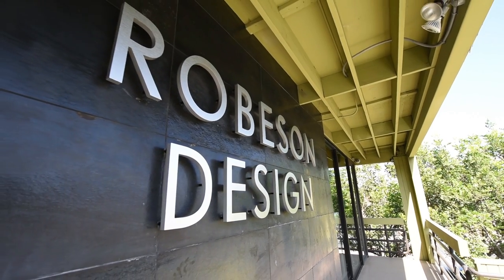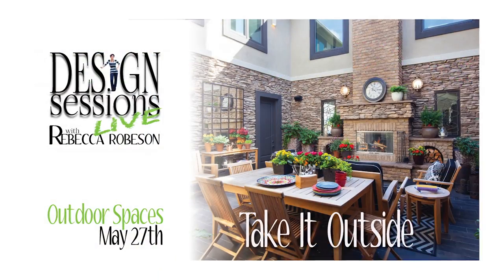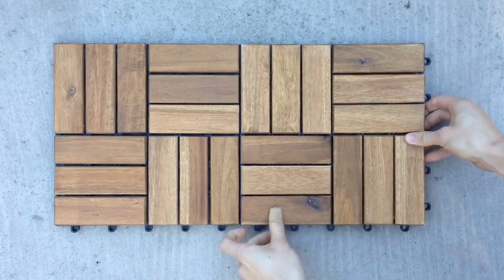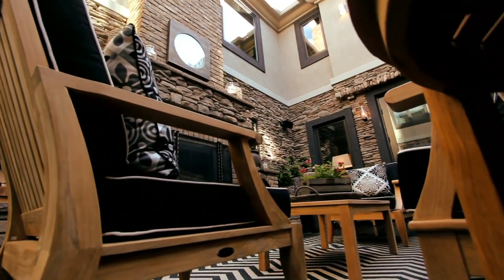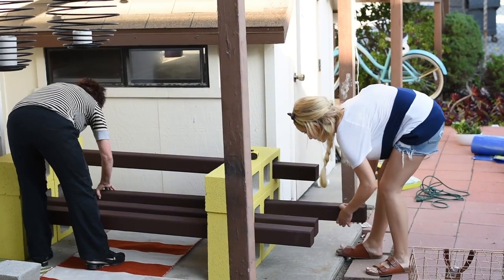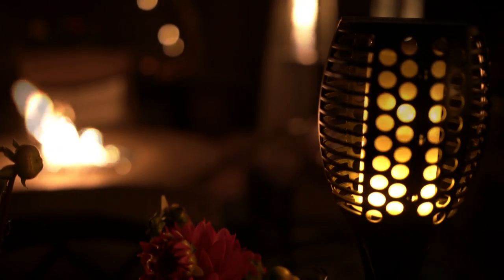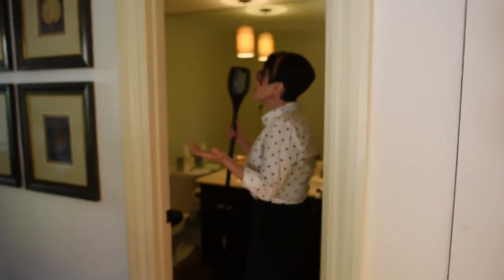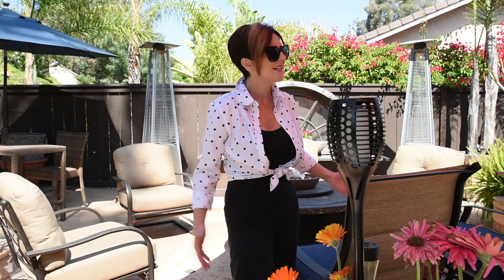Outdoor Decorating | Beautiful Backyards | Cool Tiki Torch Lights!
Backyard decorating, Outdoor Decorations, Landscape Design, Patio decorating, Solar Tiki Torches.   Follow on INSTAGRAM
Get your Cinoton Solar Path Torch Lights on Amazon.
Interior Designer Rebecca Robeson walks you through past projects were she designed some pretty amazing Outdoor spaces. From high-end luxury spaces to budget friendly, do It yourself back yards and porches... Rebecca covers it all.
Special thanks to YouTube subscriber Rain Lee, for providing his genius Solar Path Torches Lights by Cinoton. You can find them on Amazon.
To learn from Rebecca on HOW you can improve your decorating skills, Sign up for our DESIGN SESSIONS here!
The Design Sessions are for the home decor enthusiasts who want to dive deeper into the Interior Design principals you can use to create your own Dream Home!
Each month Rebecca introduces a new tool to add to your tool box equipping you with everything you need and want to know about Interior Design.